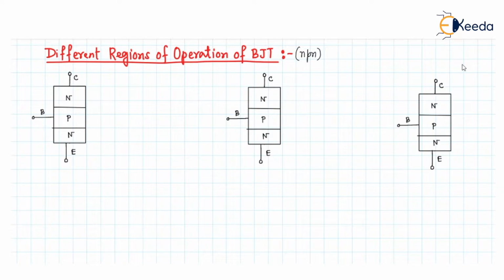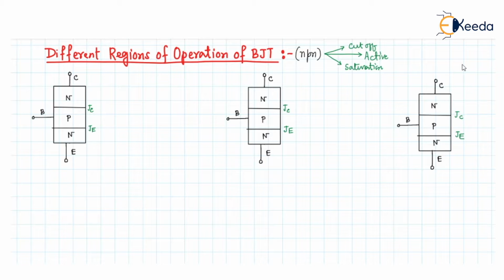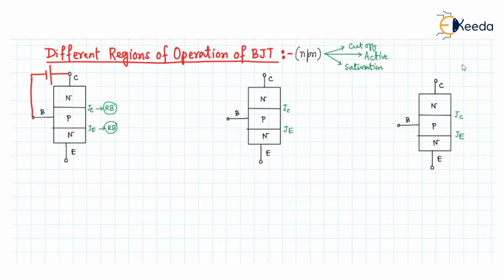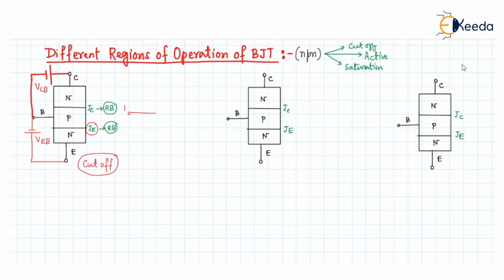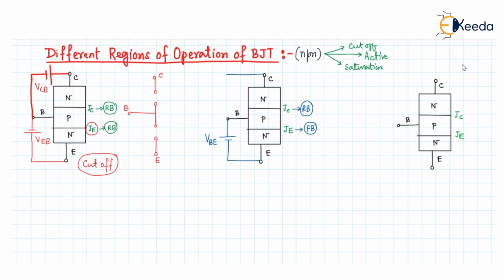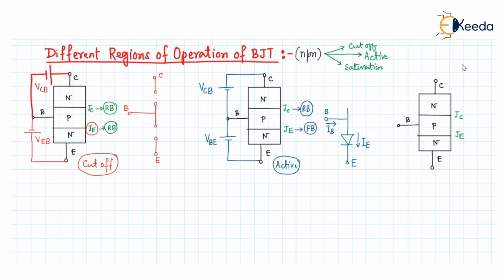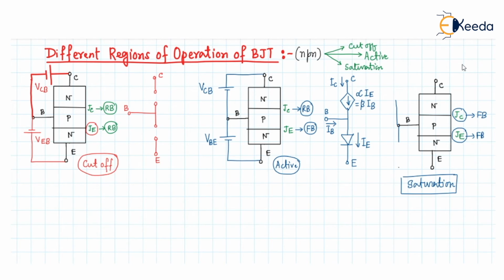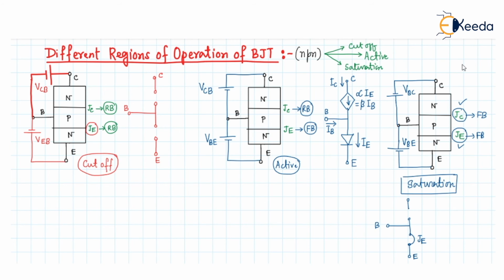Exploring BJT Applications Across Different Regions In Electronic Devices | GATE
Explore the diverse realms of Bipolar Junction Transistor (BJT) operation in electronic devices with this in-depth video. Delve into the intricacies of BJT across various regions, unraveling its significance in the Electronic Devices section of the GATE examination. Gain comprehensive insights into the functioning of BJT in different operational regions, equipping yourself with the knowledge essential for success in the GATE exam.

🔍 Topics Covered:

Introduction to BJT: Understand the fundamentals of Bipolar Junction Transistor and its role in electronic devices.

Active Region Operation: Dive into the active region of BJT, exploring how it amplifies signals and serves as a key component in electronic circuits.

Saturation Region: Explore the saturation region of BJT, unraveling its behavior under specific conditions and its application in electronic devices.

Cutoff Region: Delve into the cutoff region of BJT, where the transistor is turned off, and grasp its significance in circuit design.

Transistor Characteristics: Analyze the key characteristics of BJT in different regions, providing a holistic understanding crucial for tackling GATE questions.

Happy Learning.